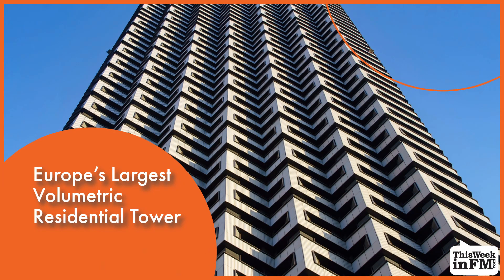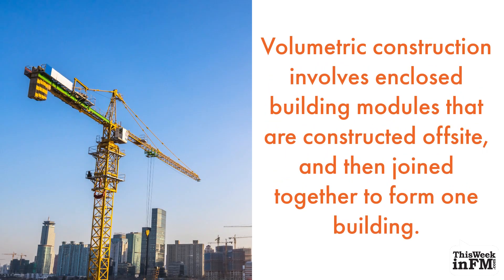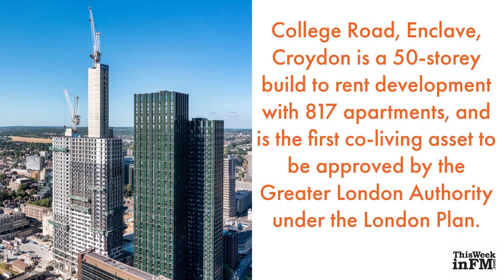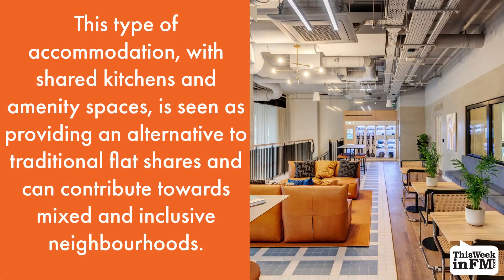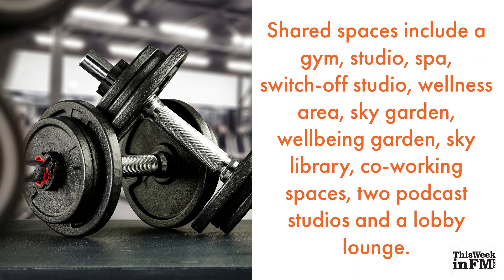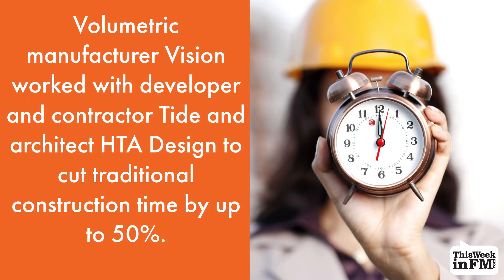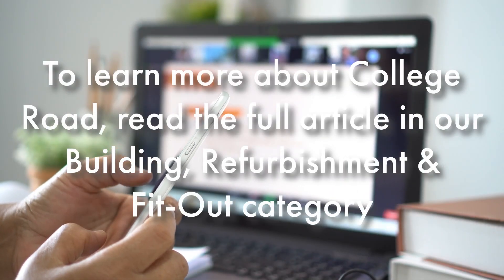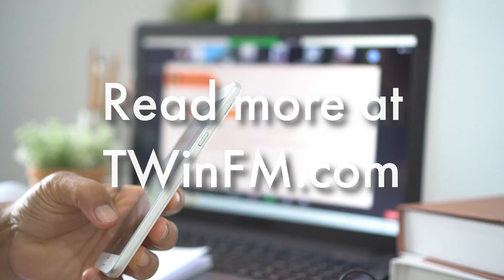Europe’s Largest Volumetric Residential Tower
A new scheme in Croydon hopes to be Europe’s tallest residential tower to be completed using volumetric construction methods.